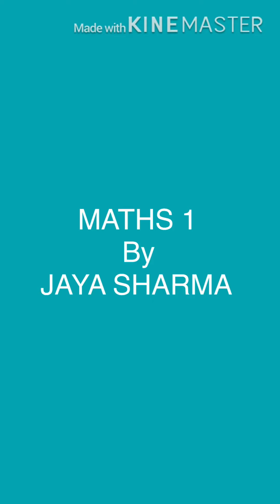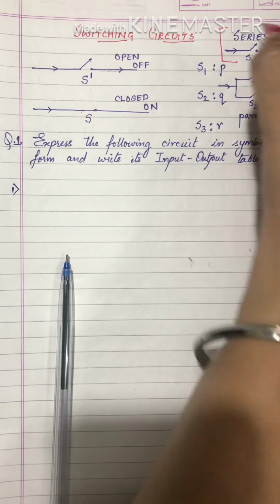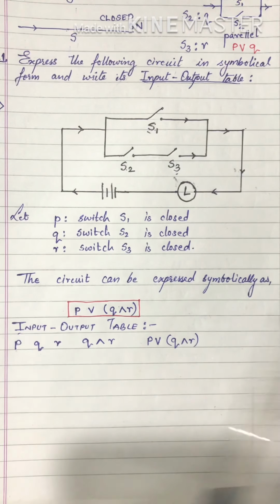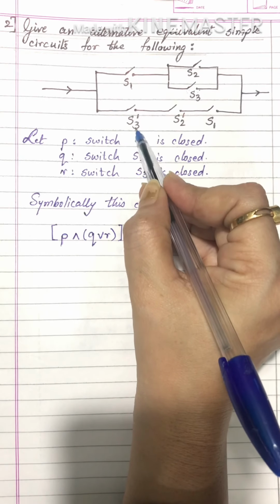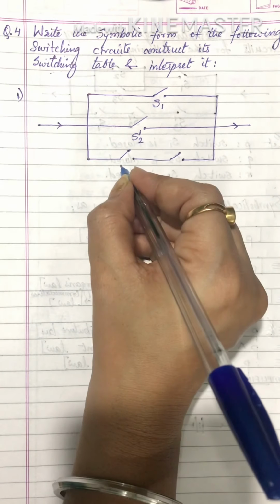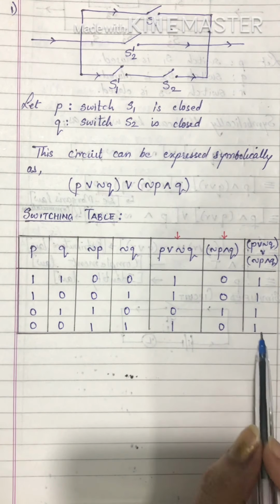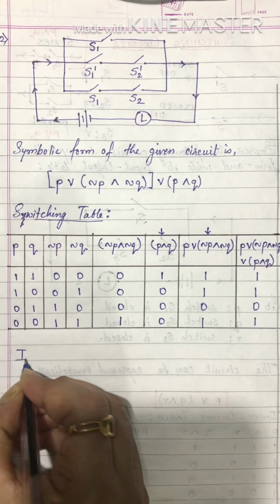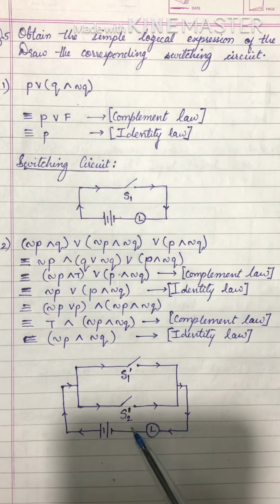XII SCI | Maths 1 | L-1 LOGIC | Part 5 | Switching Circuits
Topics :
Switching circuits
Input output tables
Simplified circuits
Interpretation of switching circuits.